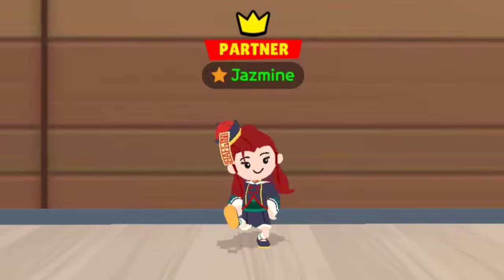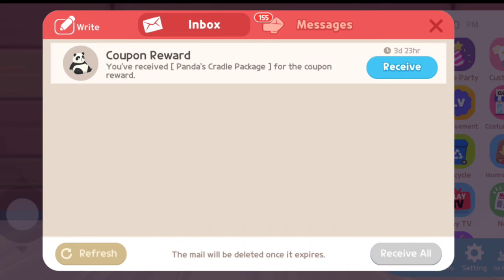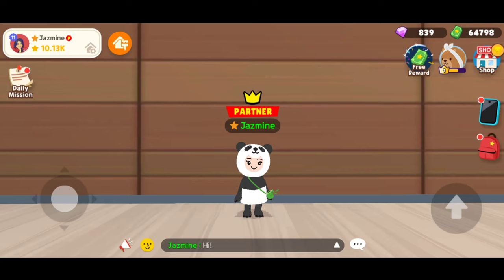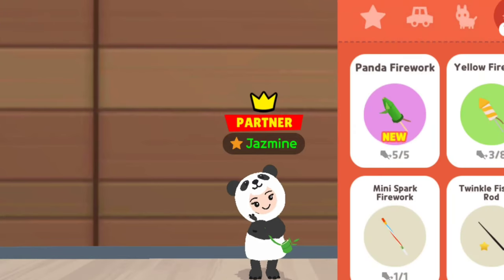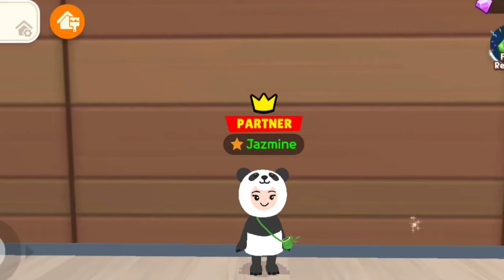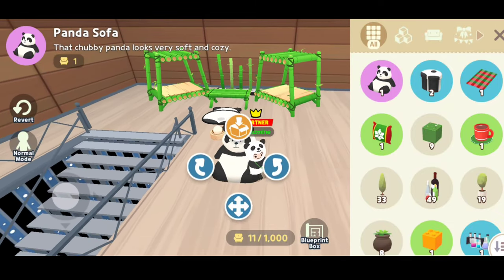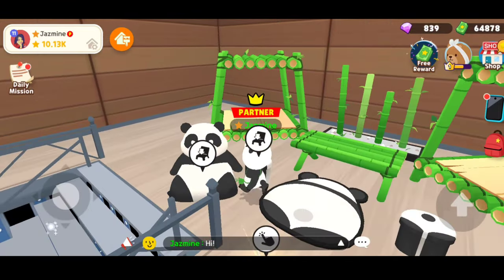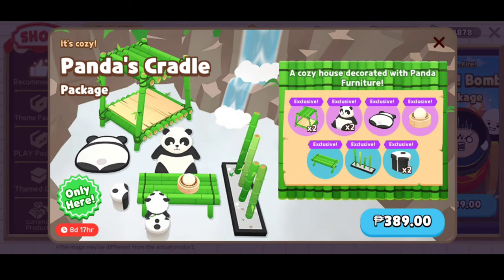LUCKY PANDA & PANDA'S CRADLE PACKAGE REVIEW | Play Together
Thank you so much to everyone who is supporting me! 😊

IGN: Jazmine ✨

Happy Gaming Y'all!‼️✨
Peace Out! ✌🏻